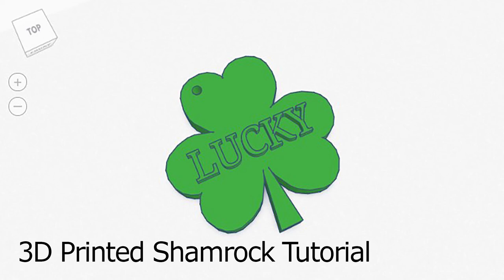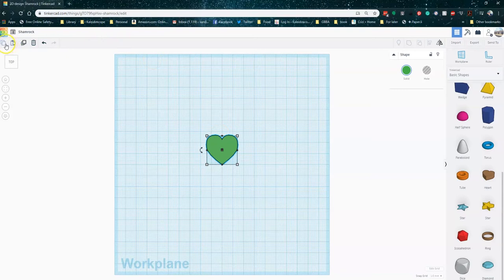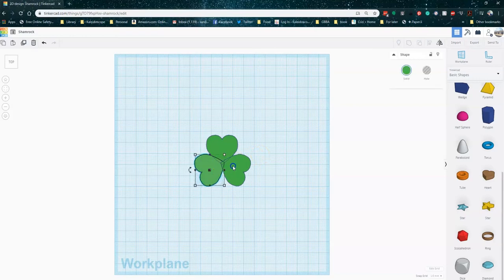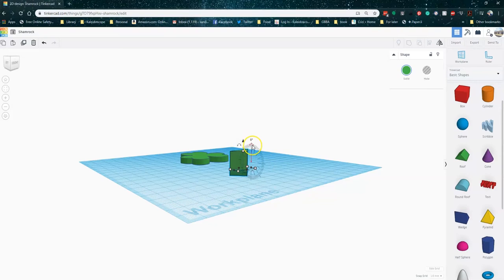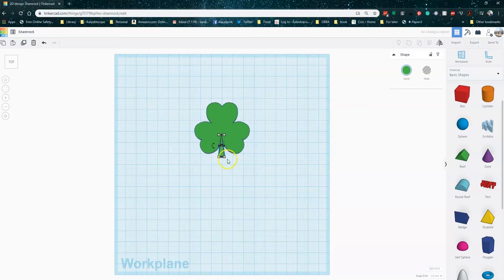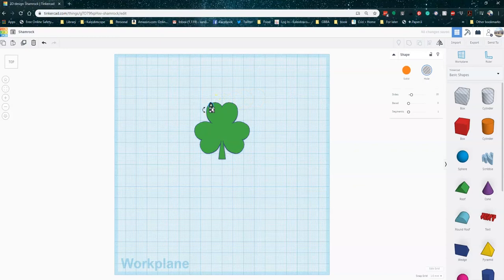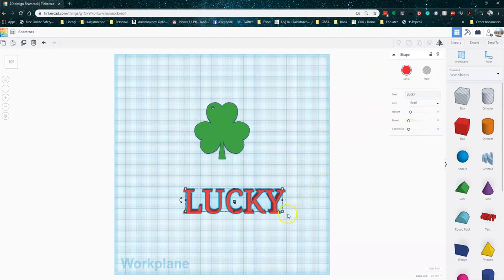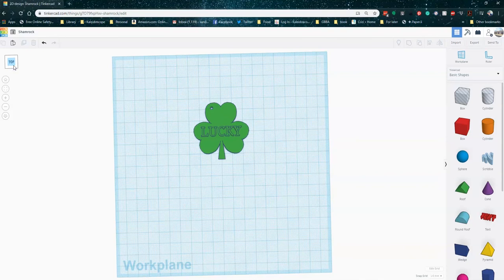3D Printed Shamrock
A short tutorial that shows you how to design a 3D printed shamrock pendant using the free Tinkercad website. This is a great project for students learning 3D printing or other beginners.

Before starting, you should create a free account on tinkercad.com and try their "Starters" to get familiar with the app.

Like this project? Check out "The Big Book of Maker Camp Projects" for more 3D printing ideas!

You can download a copy of the finished design on Thingiverse